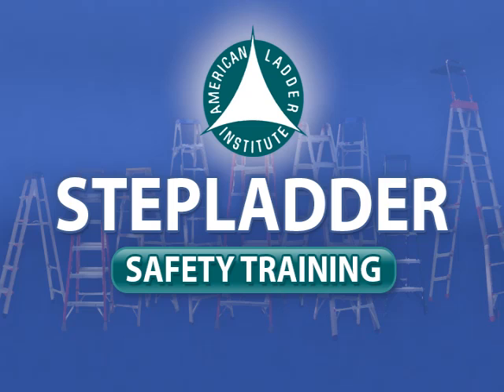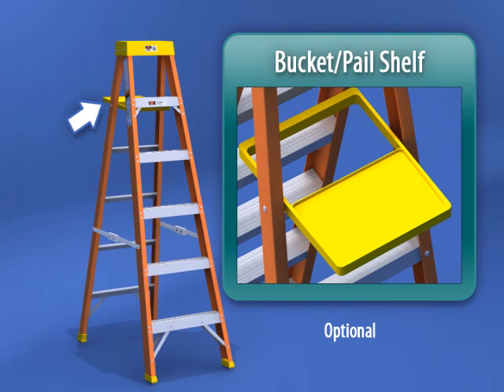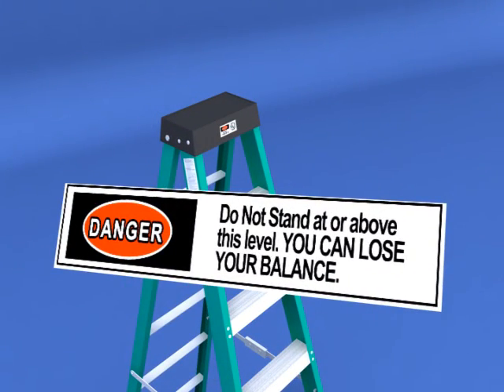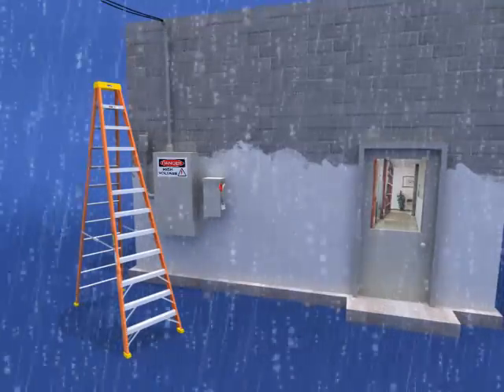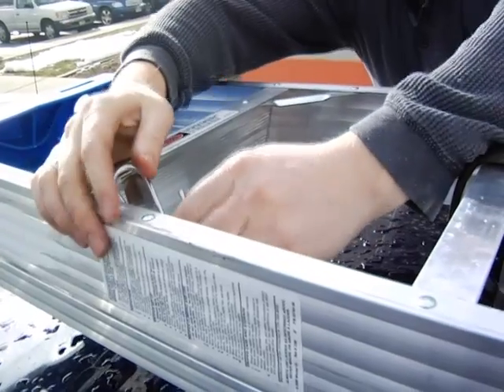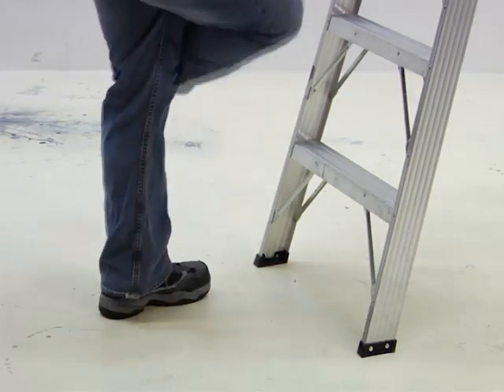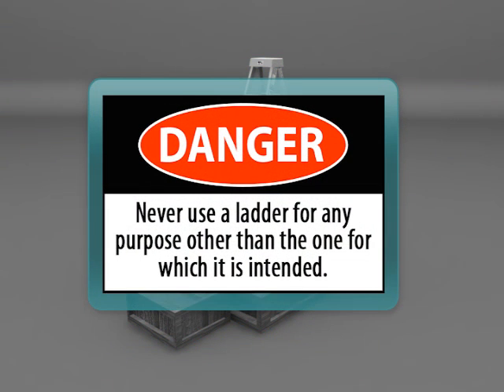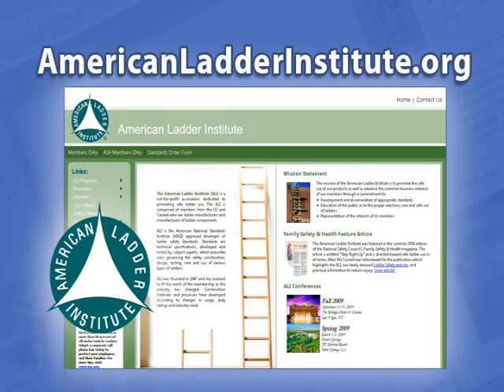Ladder Safety Training Video Stepladder Safety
Free ladder safety training for selection, care and safe use of all ladders, including stepladders, single and extension ladders, articulated ladders, and mobile ladders. Provided by the American Ladder Institute, these sessions outline safe ladder practices in all applications, such as construction/painting, building and custodial services, warehousing, power, manufacturing, chemical and petrochemical, oil and gas, and at home.